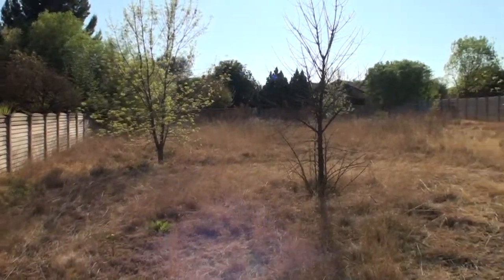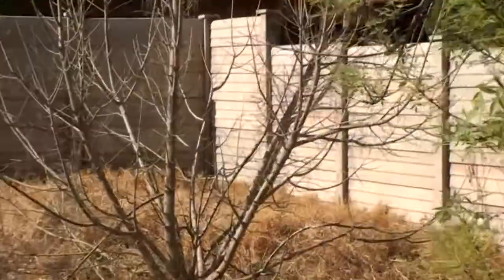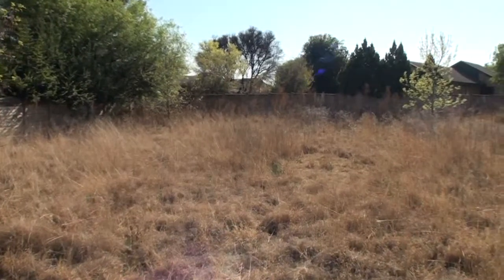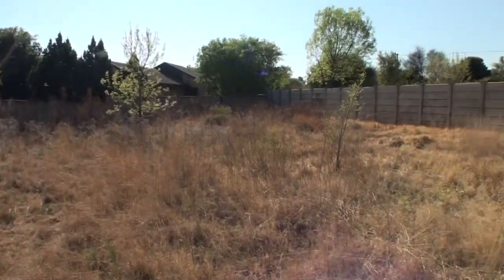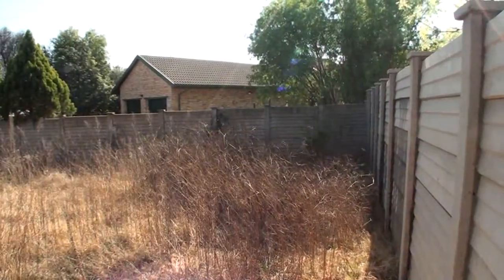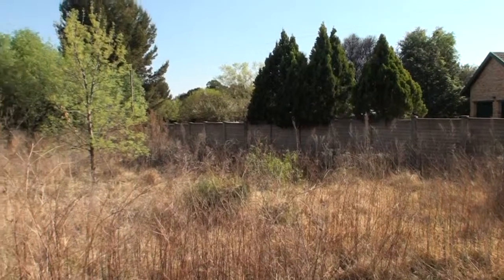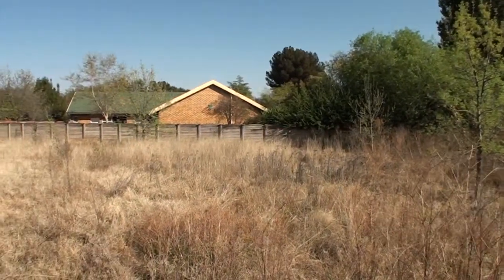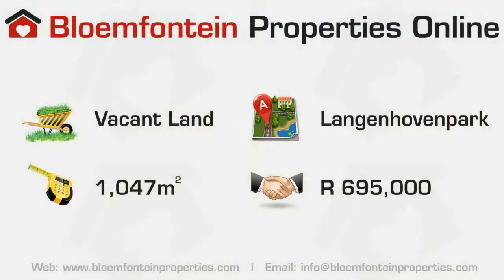Panhandle Stand For Sale In Bloemfontein - Langenhovenpark, Bloemfontein, Free State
If you are looking for a specific property in Langenhovenpark, Bloemfontein, and can't find your dream home, then perhaps building one is your solution.

As you may know there isn't much vacant land available in Langenhovenpark. And when it comes to finding a piece of land it's all about 'location, location, location'.

Bloemfontein Properties Online has a panhandle stand for sale in Langenhovenpark. The asking price is R695,000. The lot size is 1047 square meter.

You can built your dream home and choose the finishes yourself. Build your home North-facing, choose the property size and layout. From the colour paint to the kitchen tops.